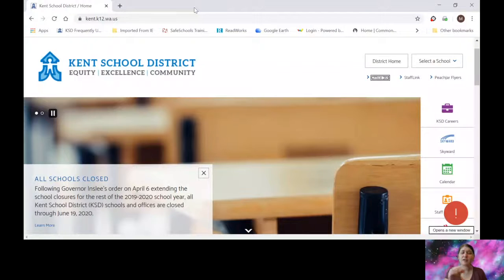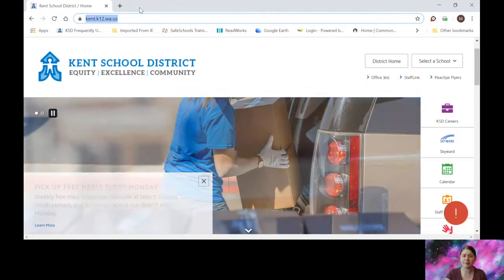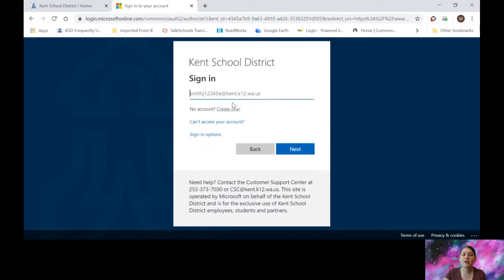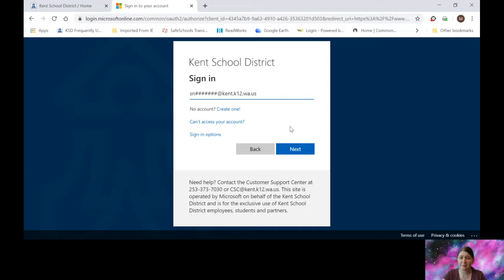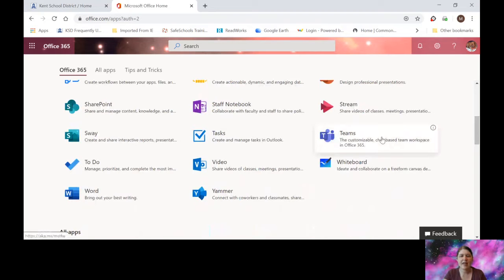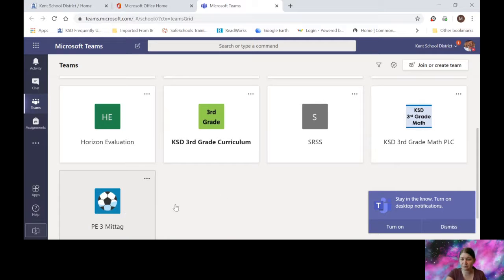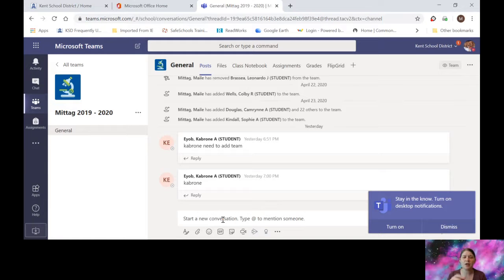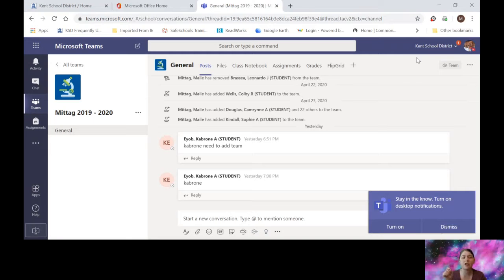Getting to Office 365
Ms. Mittag explains how to get to Office 365- this will help you get to Teams if you haven't downloaded before.